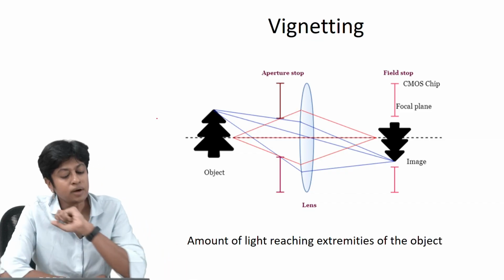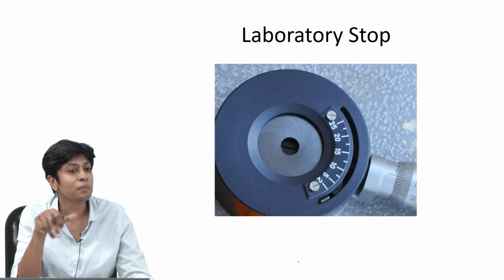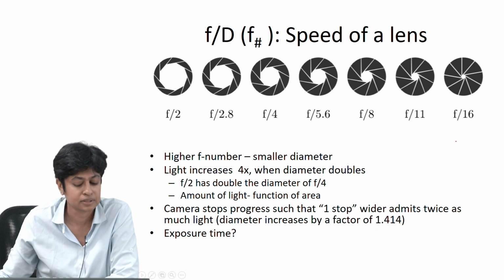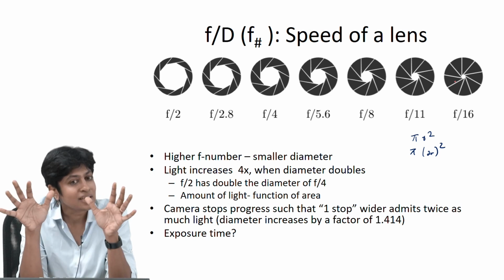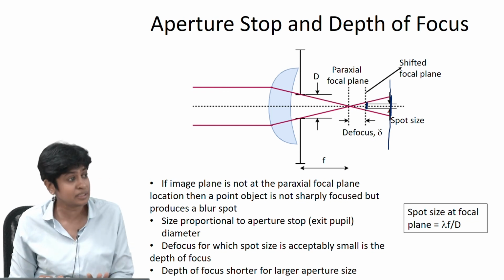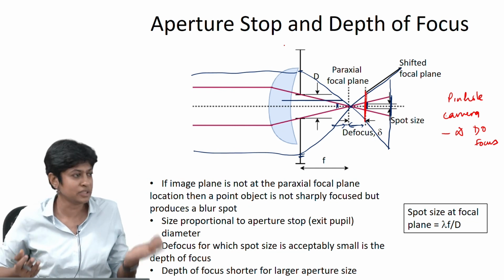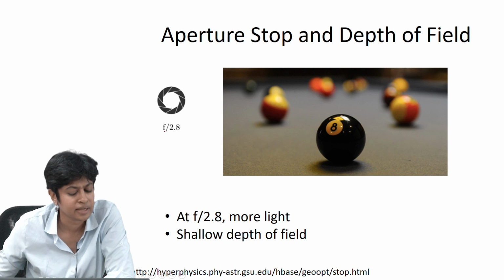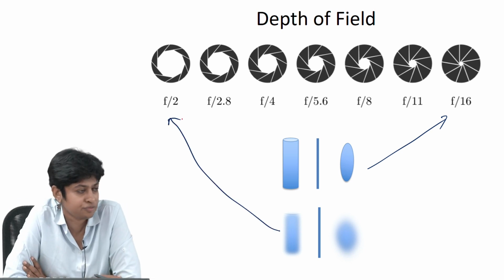#7 Aperture Stop | Part 2 | Optical Engineering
This lecture continues our discussion on the aperture stop. We'll delve into the concepts of entrance and exit pupils, which are images of the aperture stop as seen from the object and image spaces, respectively.